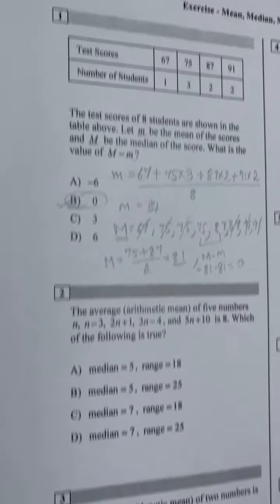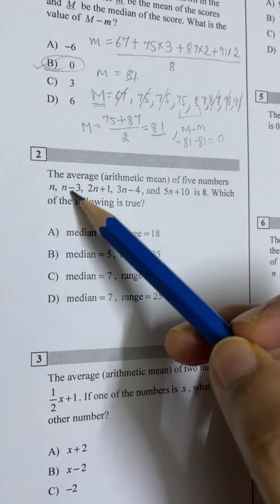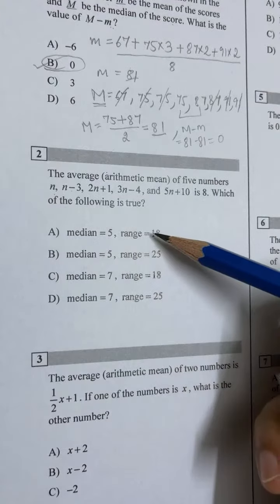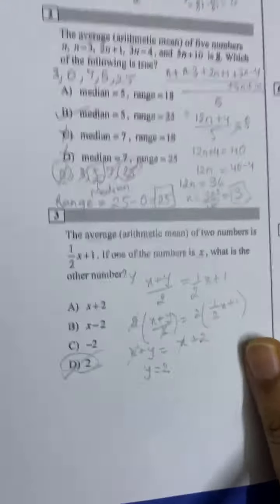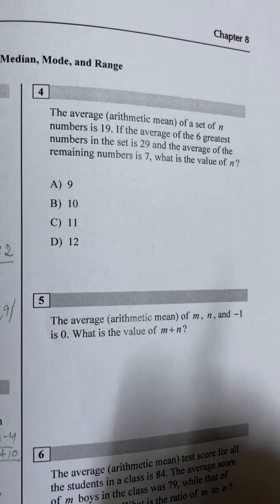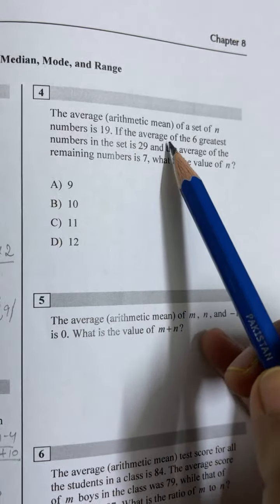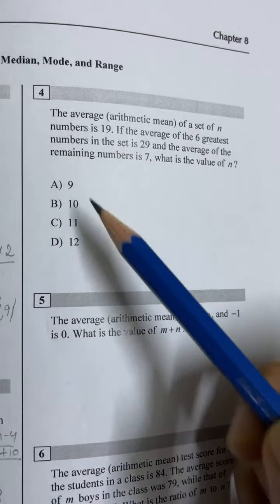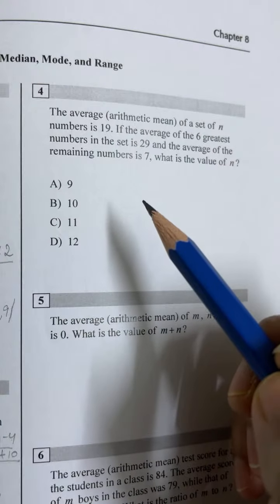Mean, Median, Mode and Range